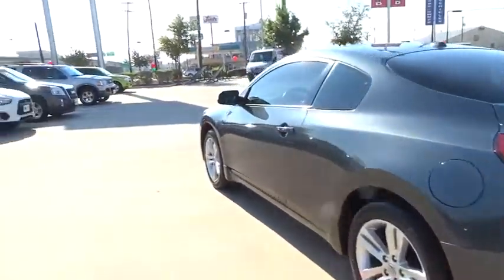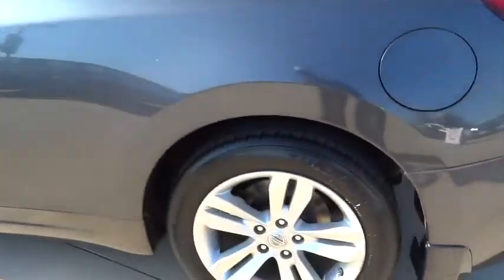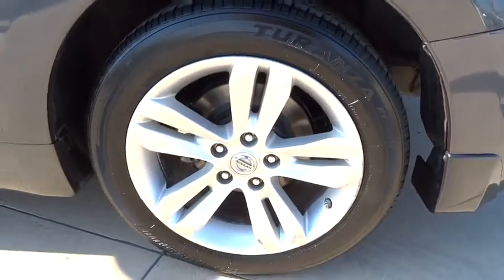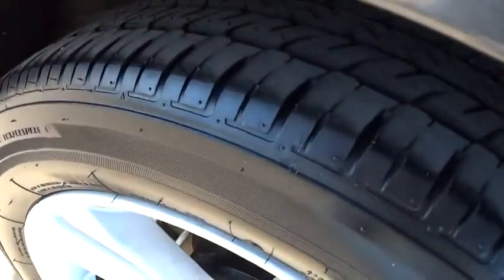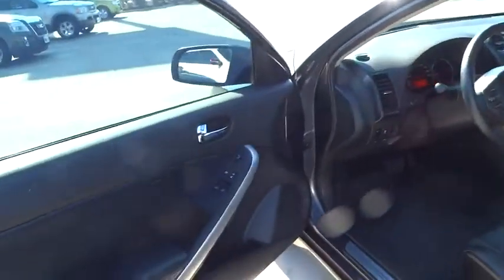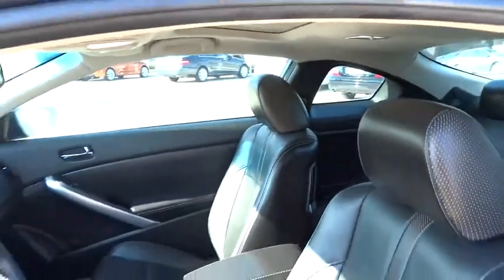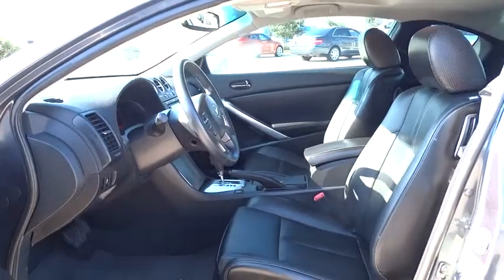2013 Nissan Altima San Antonio, Austin, Houston, New Braunfels, Helotes, TX NT52356A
2013 Nissan Altima

Gunn Nissan
12838 San Predro

This 2013 Nissan Altima Coupe 2.5 S will turn heads with its beautiful styling and great maneuverability! It was Bought New Here! It also has a Clean Carfax - 1 Owner, and All Services up to Date! It is loaded with options such as Convenience Package w/ Charcoal Interior (8-Way Power Driver Seat), Leather Package (Auto-Dimming Rear-View Mirror, Heated Driver & Front-Passenger Seats, and High Intensity Discharge (HID) Xenon Head Lights), Technology Package (Nissan Hard Drive Navigation System), Nissan Certified, Bluetooth Hands-Free Phone System, Dual-Zone Automatic Temperature Control (ATC), Power Sliding Tinted Glass Moonroof, Power windows, Premium Package, Radio: Bose AM/FM Audio System, and Remote keyless entry. San Antonio, Nissan, Bexar, 78209.Are you interested in a simply great car? Then take a look at this good-looking 2013 Nissan Altima. Nissan Certified Pre-Owned means you not only get the reassurance of up to a 7yr/100,000 mile Warranty, but also a 156-point inspection/reconditioning, 24/7 roadside assistance, trip-interruption services, and a complete CARFAX vehicle history report. Score this fantastic Altima at a fantastic price that you can easily afford! Gunn Nissan, when we say Certified we show you the proof. Just ask to see the service records.